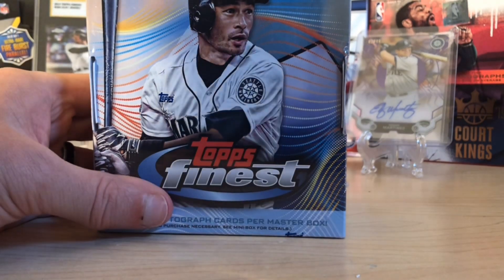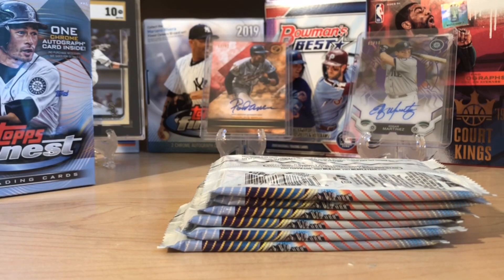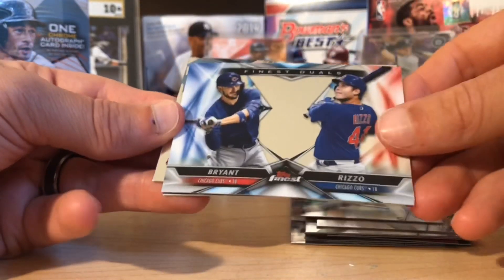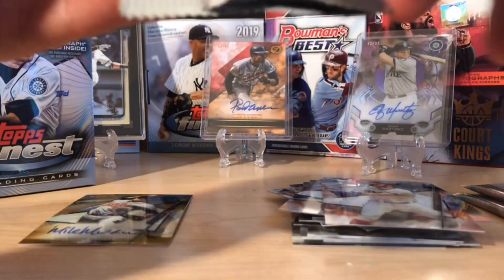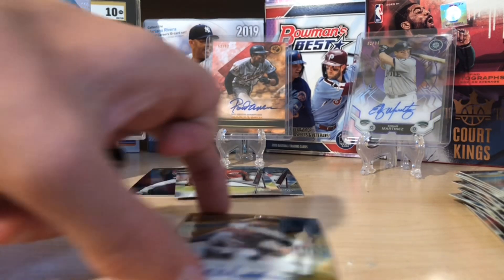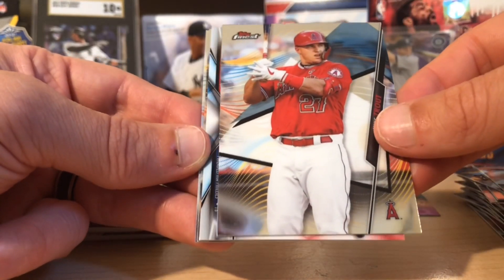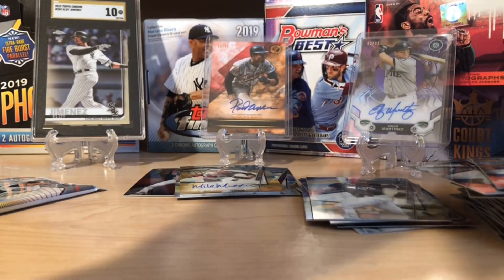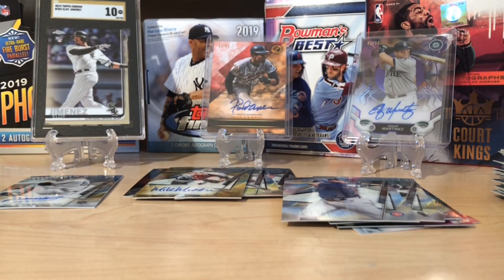2020 Topps Finest Baseball Hobby Box ** GOLD HOF AUTO! **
This was a real fun rip! Love the design and we pulled a gold chrome auto! Didn’t think this guy signed much!